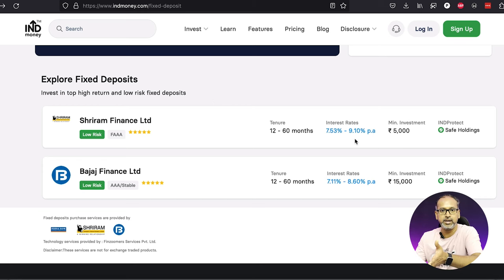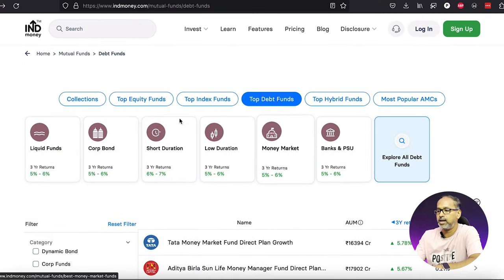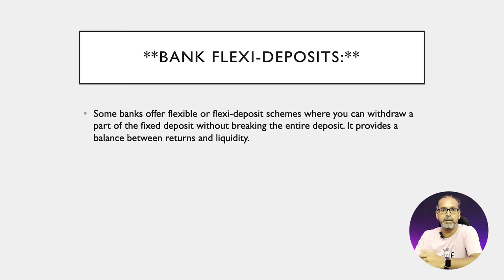Emergency Fund Parking: Where to Safely Stash Your Cash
The primary goal for emergency funds is safety and accessibility. However, if you're looking for better returns while maintaining a reasonable level of liquidity, here are some options to consider:

    High-Interest Savings Accounts: Some banks offer savings accounts with higher interest rates, especially digital or online banks. These rates may be more competitive than traditional banks.

    Fixed Deposits (FDs): Fixed deposits in Indian banks can offer higher interest rates compared to regular savings accounts. Choose shorter tenures for better liquidity or consider creating a ladder of fixed deposits with staggered maturity dates.

    Liquid Mutual Funds: Liquid funds invest in short-term money market instruments, providing a relatively higher return compared to traditional savings accounts. They offer reasonable liquidity, allowing you to redeem your investment quickly.

    Sweep-In Fixed Deposits: Some banks provide a sweep-in facility where surplus funds in your savings account are automatically transferred to a fixed deposit, earning higher interest. When you need the funds, they are automatically swept back into your account.

    Short-Term Debt Funds: Short-term debt mutual funds invest in fixed-income securities with shorter maturities. While they carry a bit more risk than traditional savings accounts, they can offer higher returns. Be aware of market fluctuations and choose funds with a solid track record.

    Government Savings Schemes: Options like the Public Provident Fund (PPF), National Savings Certificate (NSC), and Senior Citizens Savings Scheme (SCSS) are low-risk options provided by the government. They offer attractive interest rates, but some have longer lock-in periods.

    Bank Flexi-Deposits: Some banks offer flexible or flexi-deposit schemes where you can withdraw a part of the fixed deposit without breaking the entire deposit. It provides a balance between returns and liquidity.

Before making any decisions, it's crucial to assess your risk tolerance, time horizon, and the specific liquidity needs of your emergency fund. Diversification and a combination of the above options can be a prudent strategy to balance returns and accessibility. Consult with a financial advisor to tailor your emergency fund strategy to your specific financial situation and goals.